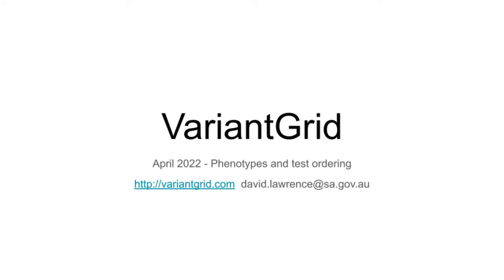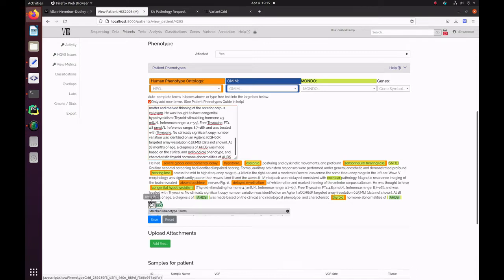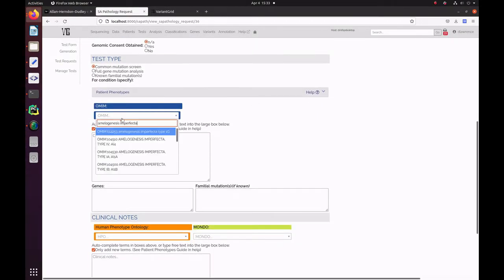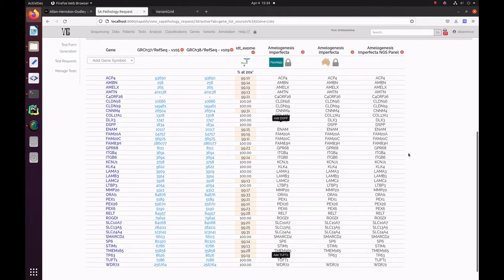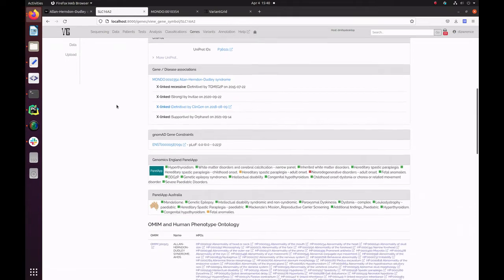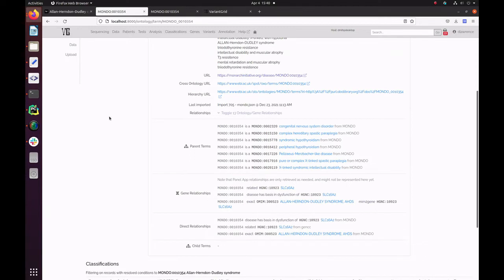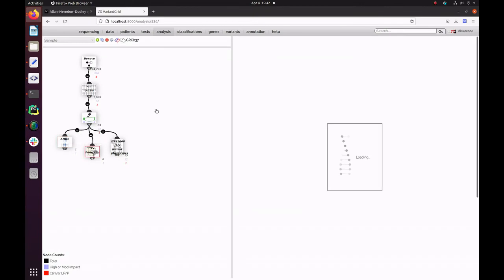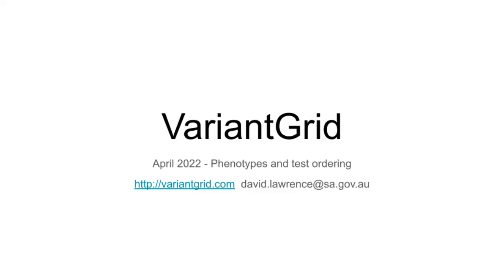VariantGrid phenotypes and test ordering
Patient phenotypes for genomics